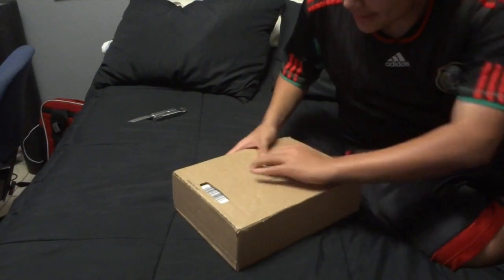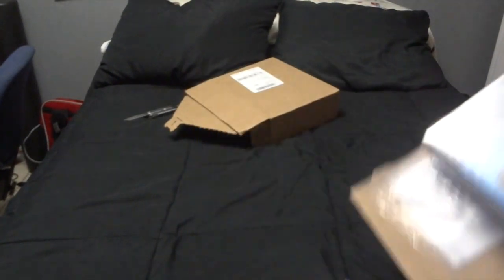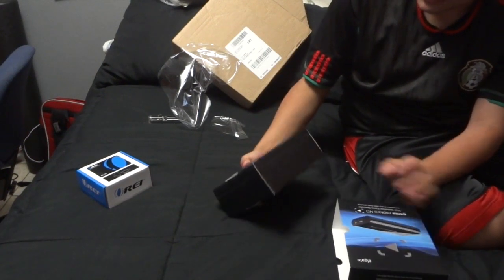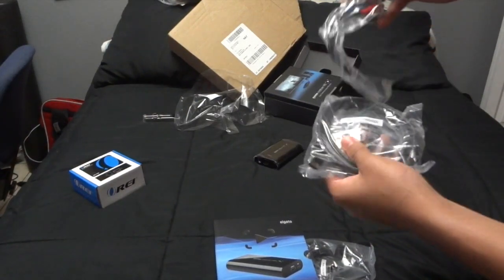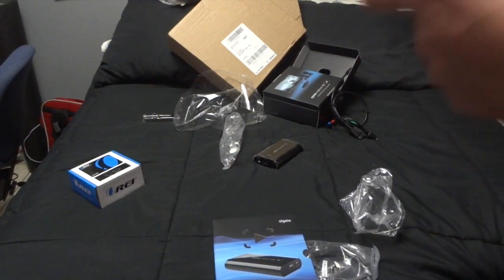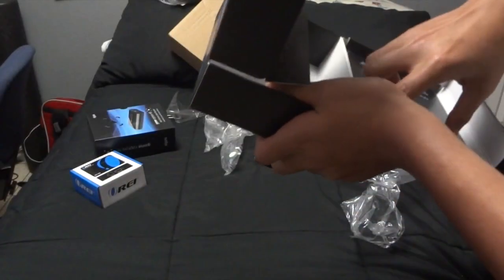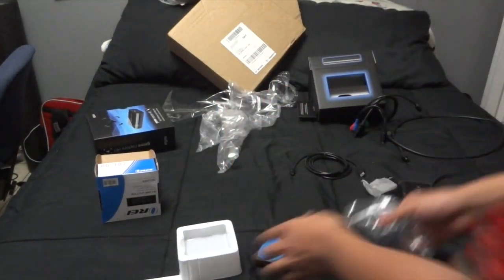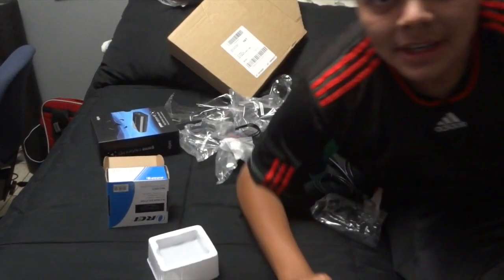Elgato Game Capture HD and Orei Splitter Unboxing!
This game capture HD is going to be really beast!!! Wouldn't you agree?... Extra tags: Fifa 14 ultimate team, ronaldinho skills, how to win in Fifa 14 ultimate team, how to get better at fifa 14 ultimate team, team for winning fifa 14 ultimate team, best cheap team fifa 14 ultimate team, cristiano ronaldo video, lionel messi vs cristiano ronaldo, andres guardado goals, giovanni dos santos goals, luka modric beasting and feasting, nepenthez vs aa9skillz, ksiolajidebt vs nepenthez, nepenthez vs bateson87 feature points, how to get alot of feature points, how to get free money, how to get free amazon cards, how to get free psn cards, how to make easy money, free ps4 games, how to get free ps4 games